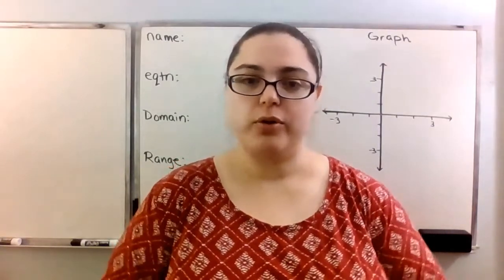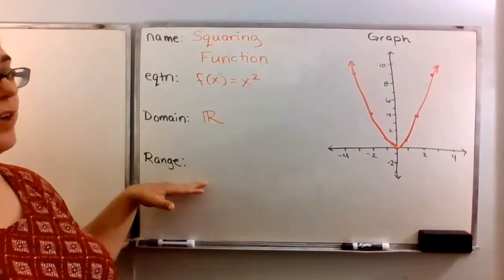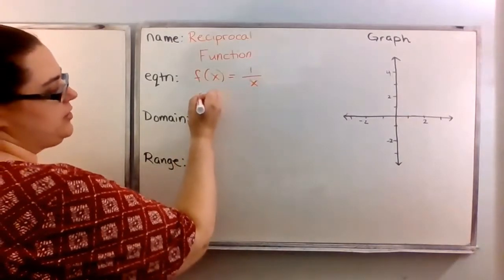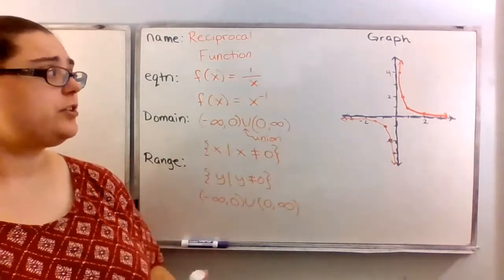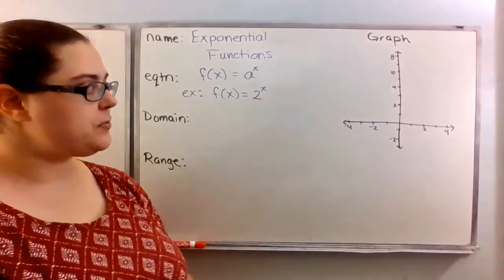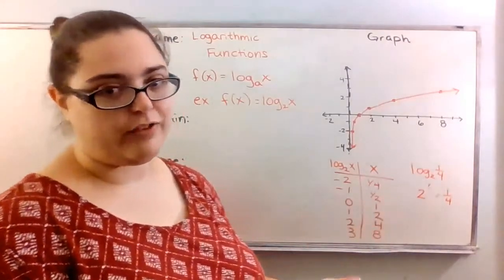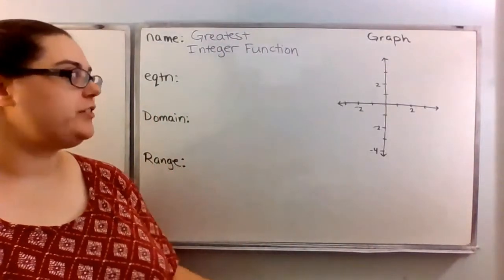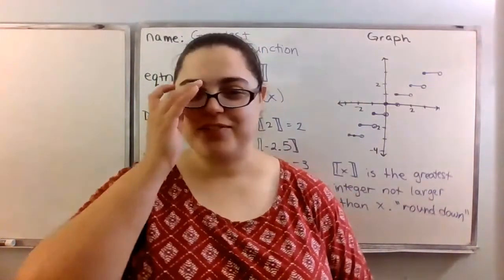Precalc 1-1 | Common Functions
In this video, we discuss 11 common functions and review some concepts such as interval and other set notations, as well as identifying domain and range from a graph.  The name, equation, graph, domain, and range are provided for each of the common functions.  Time stamps for each function discussed in the video are given below.

00:00 Introduction
01:19 Identity Function
06:50 Squaring Function
12:46 Cubing Function
17:52 Reciprocal Function
28:28 Square Root Function
32:35 Cubed Root Function
34:46 Exponential Functions
40:45 Logarithmic Functions
45:30 Constant Functions
50:16 Absolute Value Function
53:24 Greatest Integer Function
1:00:50 Wrap-up